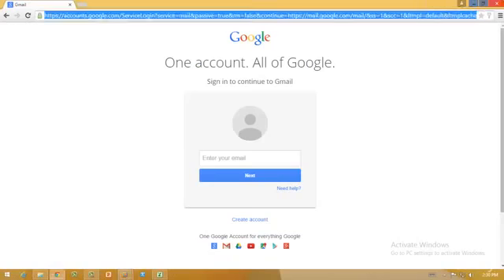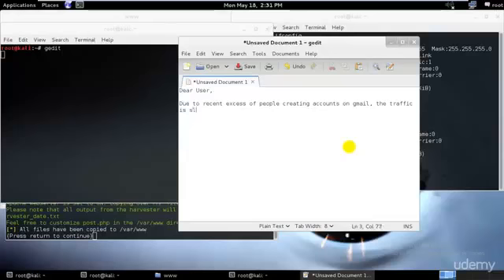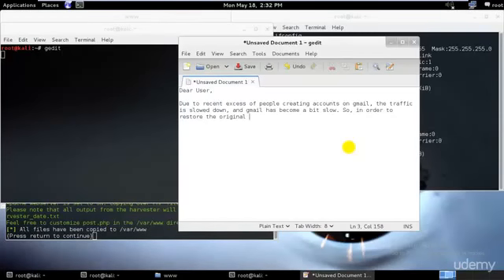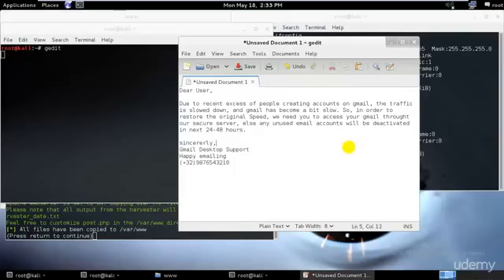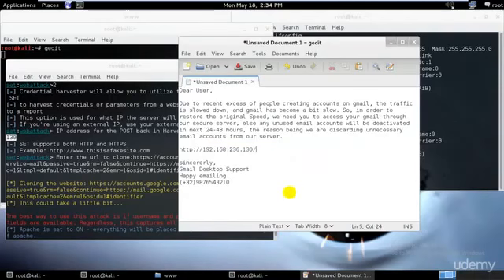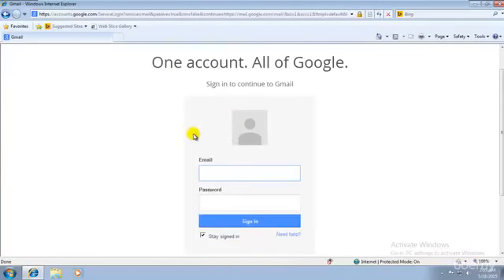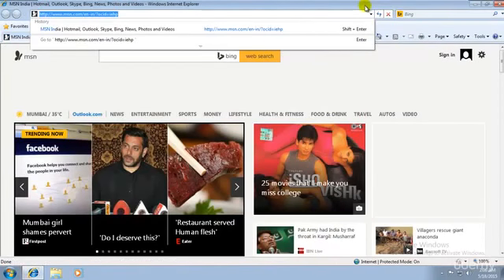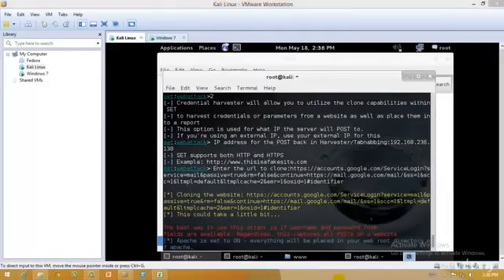Chapter 39 | Kali Linux | Phishing attack consequences